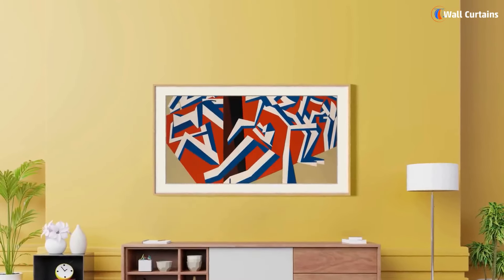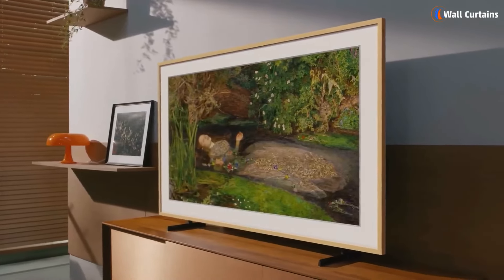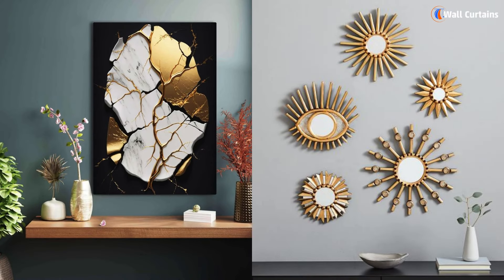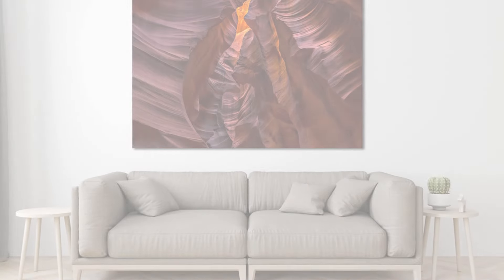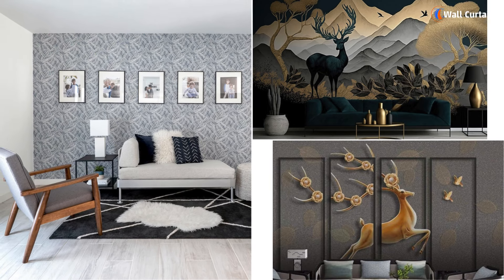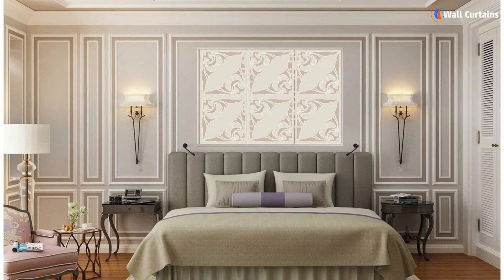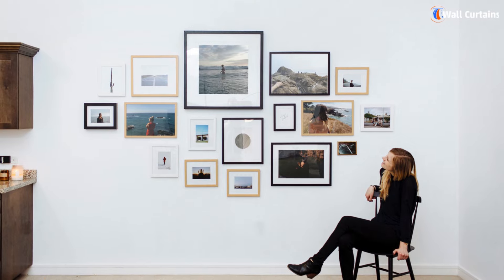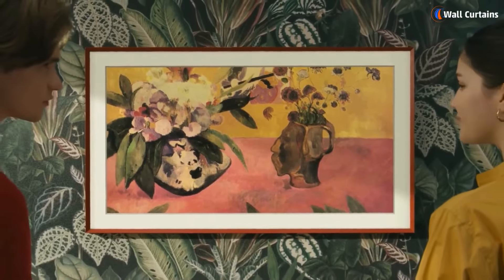7 New Ways To Create Unique And Luxurious Wall Decorations in 2024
Welcome to Wall Curtains! Today, we're excited to share 7 new ways to create unique and luxurious wall decorations that will transform your home.
In this video, We'll show you some innovative and stylish wall decoration ideas that you can easily implement to add a touch of luxury to any room. From elegant textures to stunning art pieces, we've got it all covered. Let's get started!

1: Metallic Accents
First up, metallic accents. Adding metallic elements like gold, silver, or bronze can instantly elevate the look of your walls. You can use metallic paint, wall decals, or even metallic-framed mirrors and art pieces to create a sophisticated ambiance.

2: Textured Wall Panels
Next, consider textured wall panels. These panels come in various designs and materials, such as wood, fabric, or 3D tiles. They add depth and character to your walls, making them a focal point in your home.

3: Large-Scale Art Pieces
Large-scale art pieces are a fantastic way to make a bold statement. Whether it's a painting, a photograph, or a custom-made piece, a large artwork can bring a sense of luxury and personality to your space.

4: Customized Wallpaper
Customized wallpaper is another great option. You can choose designs that reflect your style and preferences, from classic patterns to modern abstract art. Wallpaper adds color, texture, and a touch of elegance to any room.

5: Decorative Wall Molding
Decorative wall molding can transform plain walls into something extraordinary. Crown molding, chair rails, and wainscoting are just a few examples of how you can use molding to create a refined and luxurious look.

6: Statement Mirrors
Statement mirrors not only make your space look larger but also add a touch of glamour. Choose mirrors with unique frames or interesting shapes to create a stunning visual impact.

7: Gallery Walls
Finally, gallery walls are perfect for showcasing your favorite art, photos, and decor pieces. Mix and match frames, sizes, and styles to create a personalized and luxurious display that reflects your taste.

And there you have it! 7 new ways to create unique and luxurious wall decorations. We hope these ideas inspire you to transform your space into something truly special.

Shop 74, Al Ameed Plaza, Al Asayel St, Al Quoz 4, Dubai